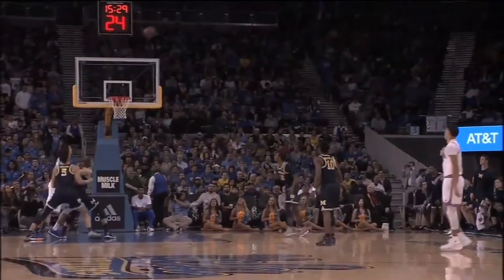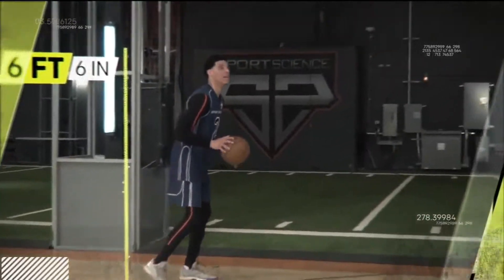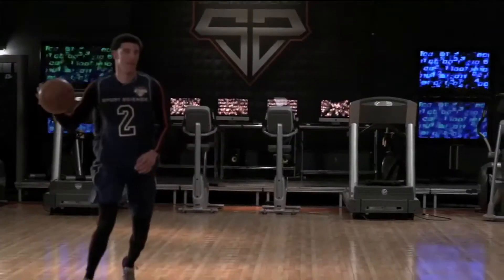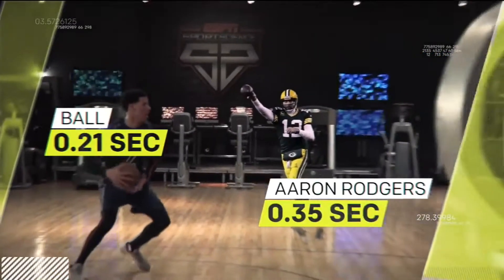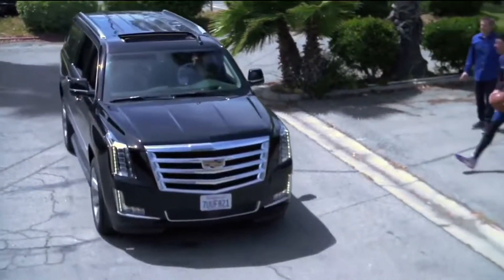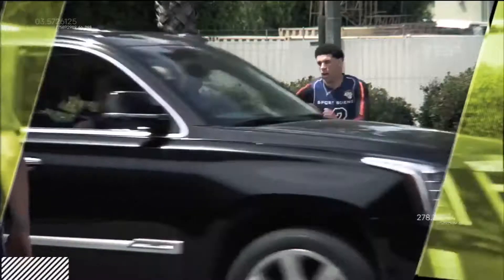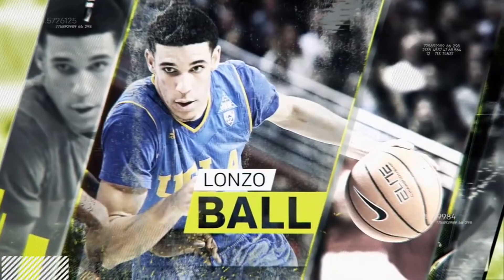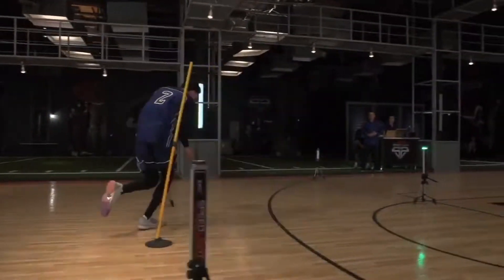"My Shooting Form" Lonzo Ball Sport Science Videos - Lavar, Lamelo, Liangelo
ALL Lonzo Ball Sport Science Videos - Lavar, Lamelo, Liangleo

- Cetrix ;)